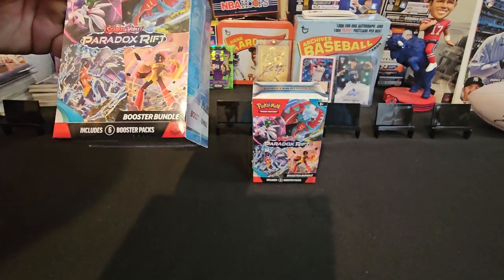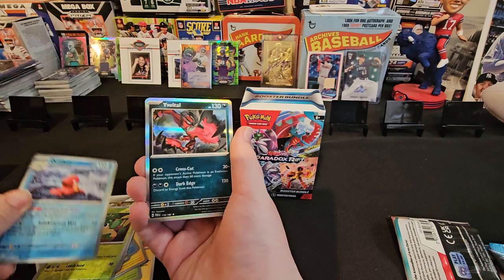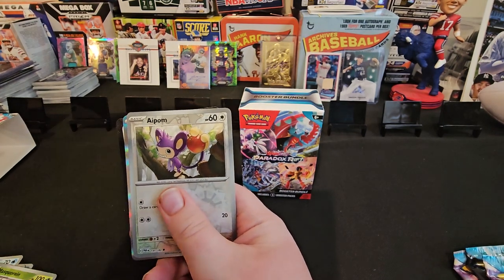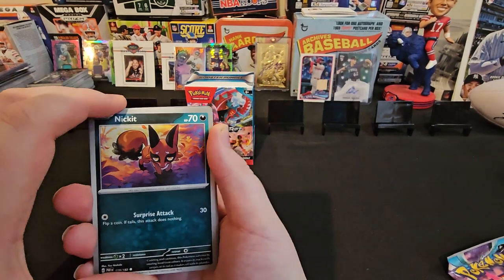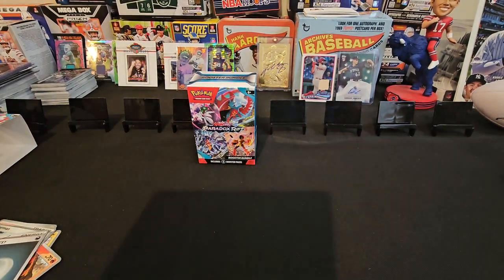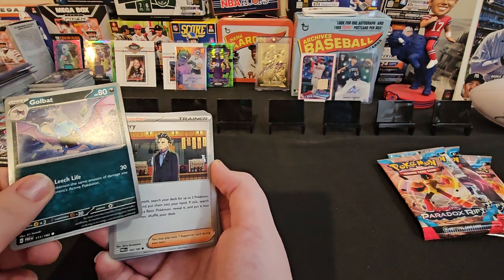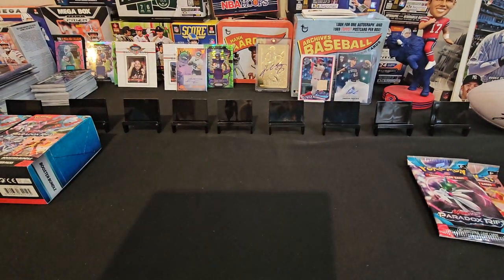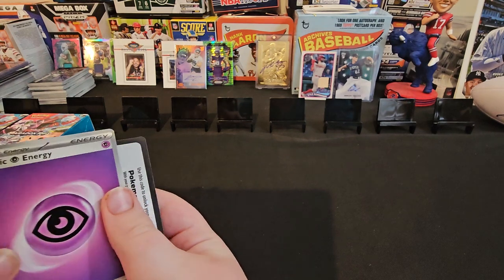Pokemon Paradox Rift Booster Bundle Rip